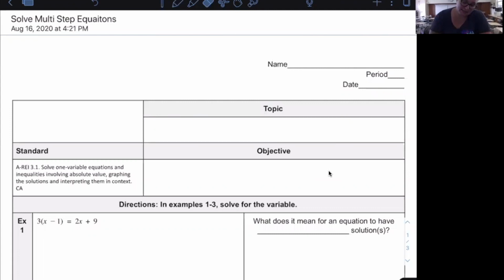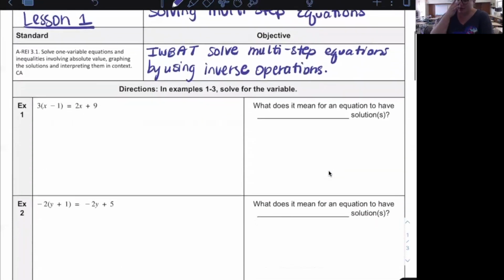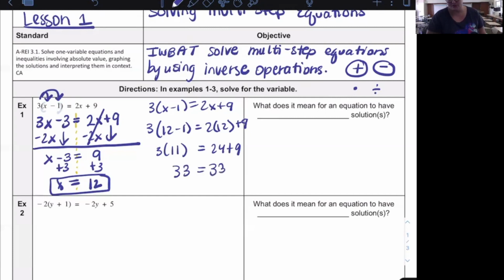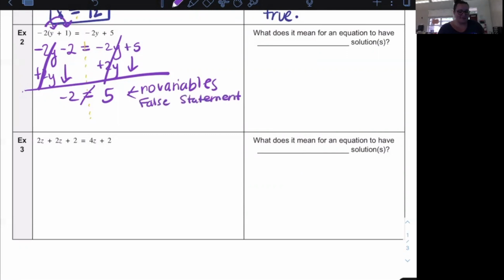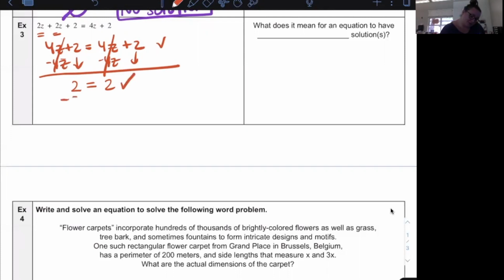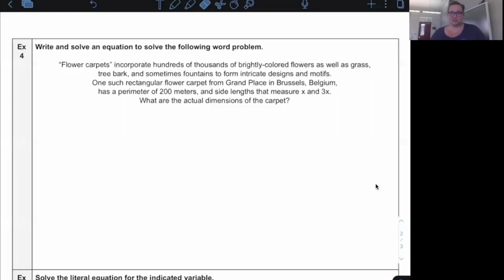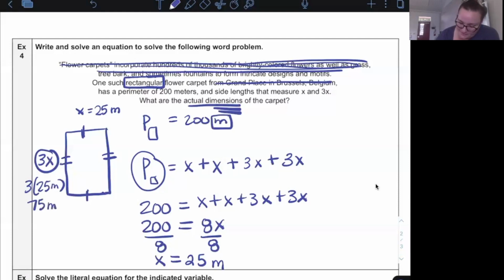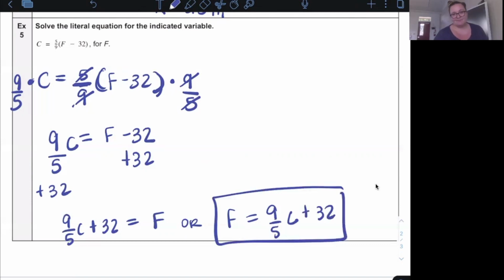Unit 1 Lesson 1 - Solving Multi Step Equations